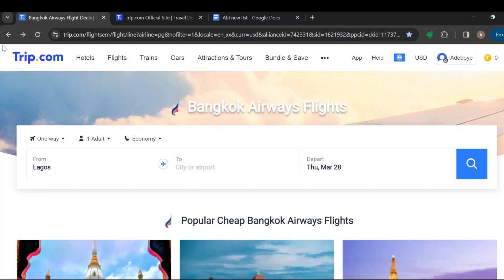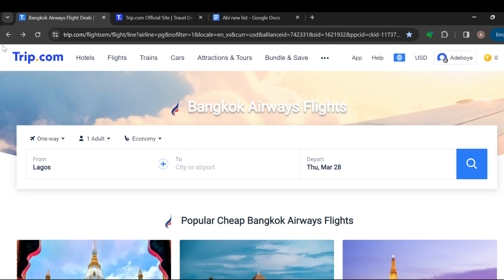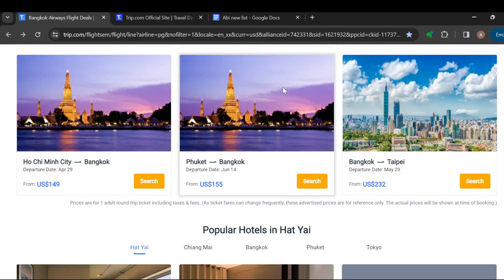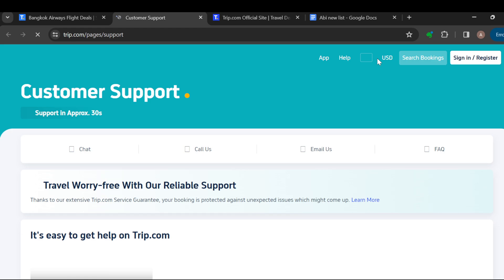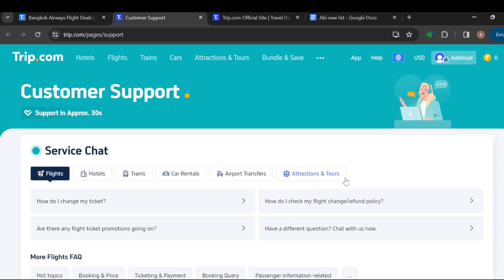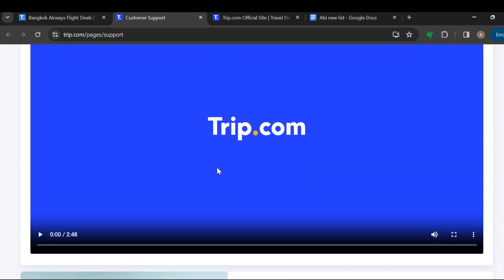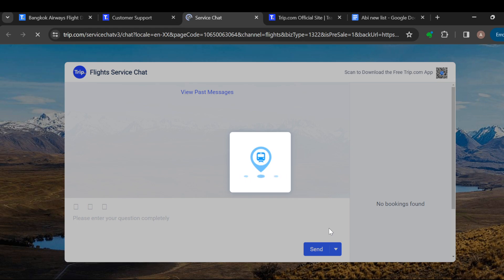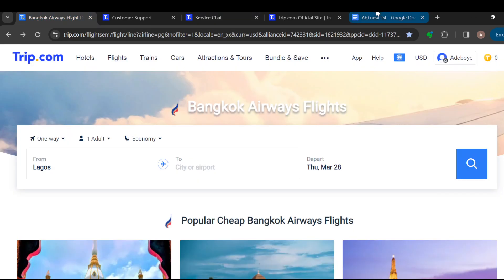How To Contact Bangkok Airways Support (Quick Tutorial)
Today we talk about How To Contact Bangkok Airways Support, so stay until the end of the video to see the full explanation.